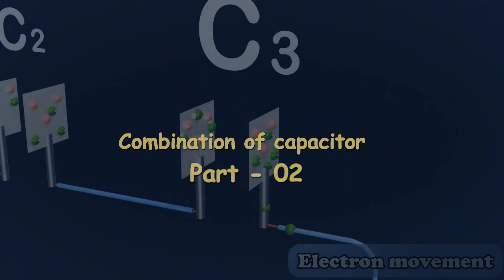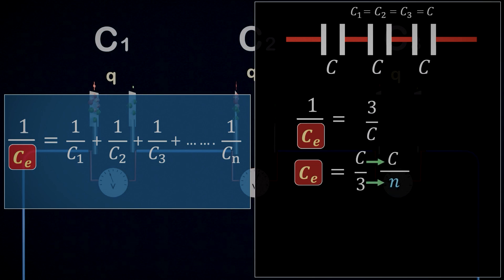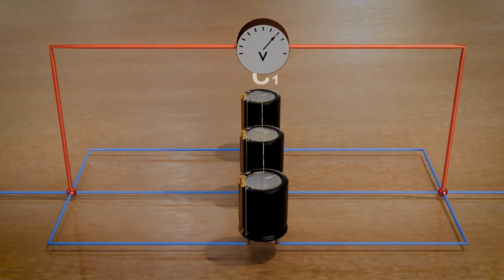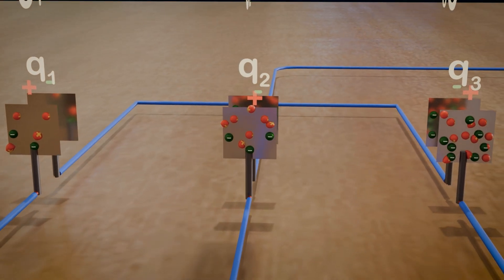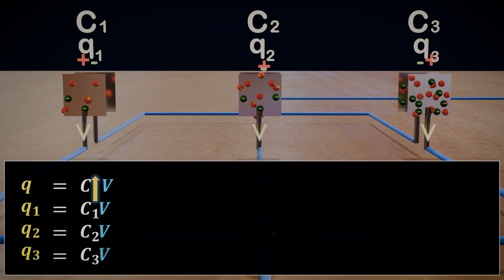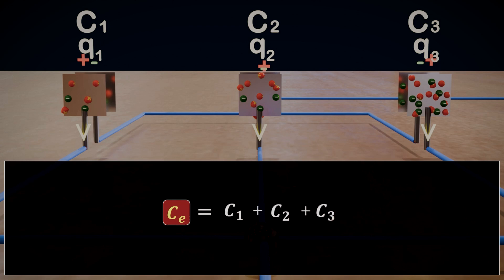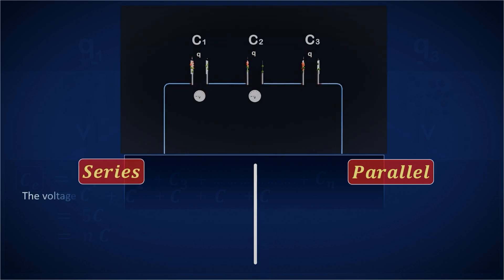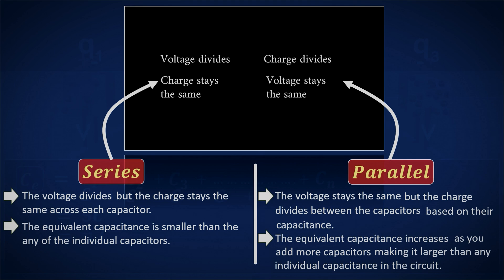Visualize capacitor in parallel with animation | part - 02 combination of capacitor | 12th physics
Capacitor in parallel combination of capacitor in series is explained in this video with animation 12th physics series.

Queries Solved-: Combination of capacitor in parallel formula theory and derivation